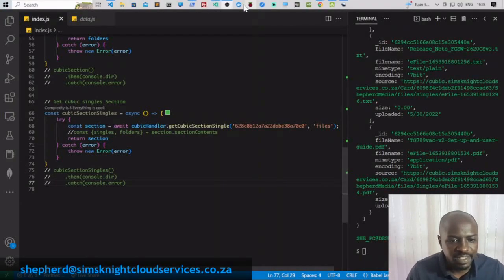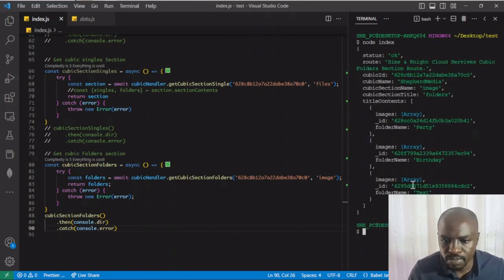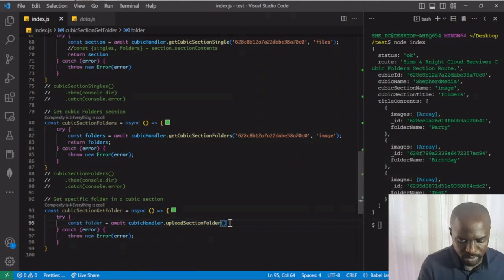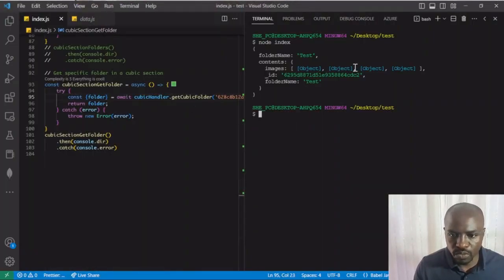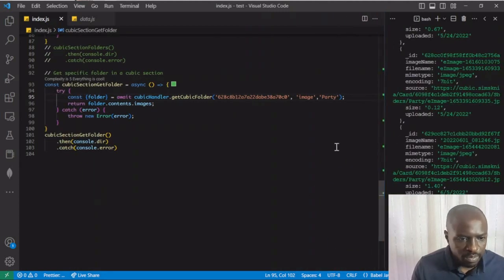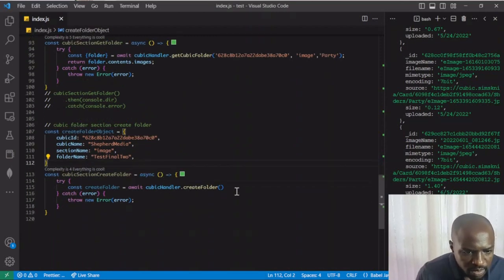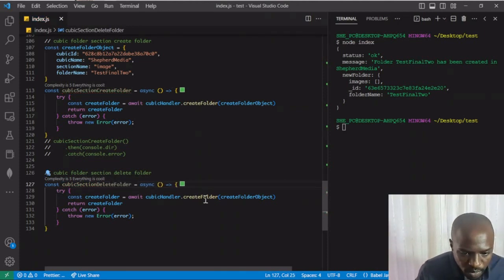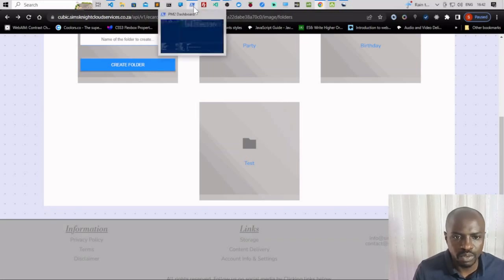Cloud Cubic - deliveryPart3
Cloud Cubic Content Delivery Nodejs Libtary